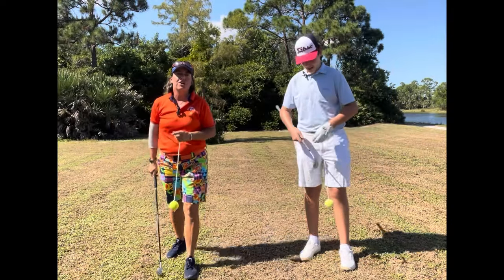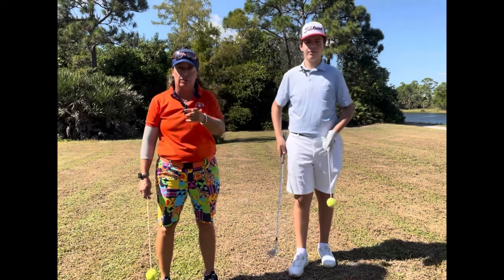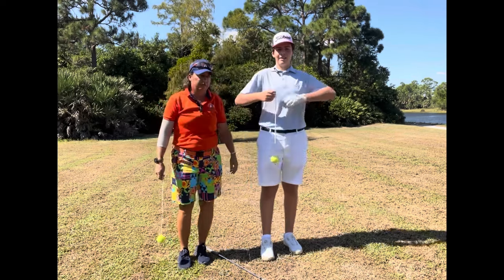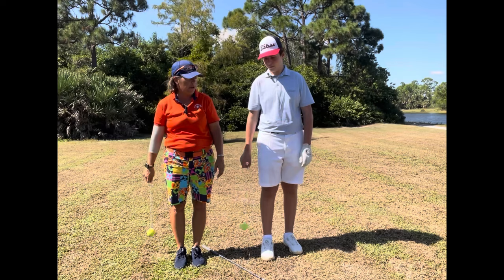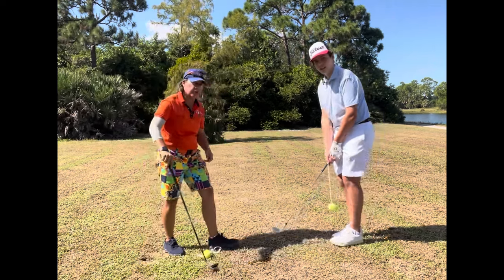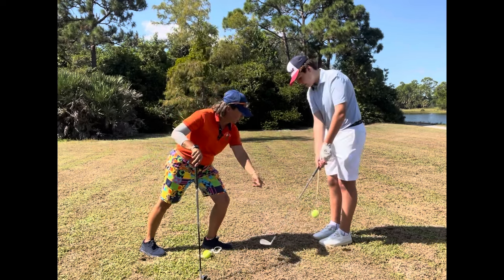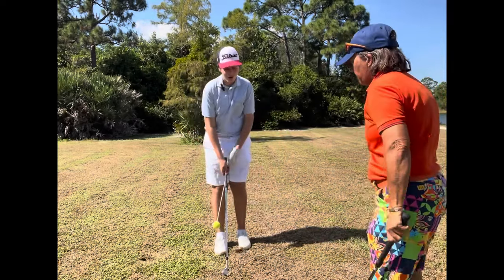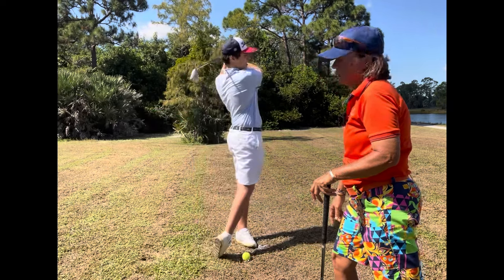Manuel de la Torre Swing Tempo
Good morning everyone.… Today I bring you a video with my Young student David.

Working on, tempo, timing, rhythm, and balance.